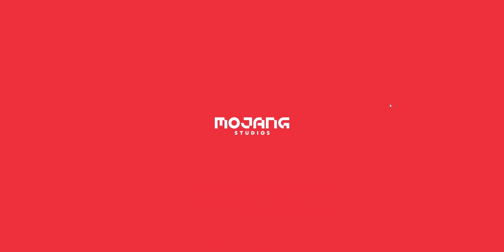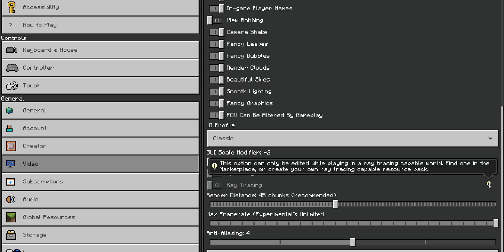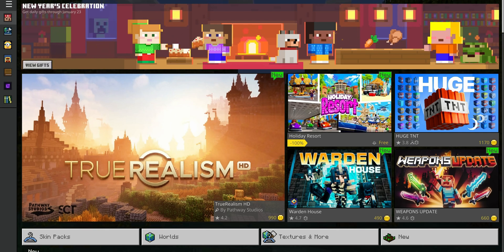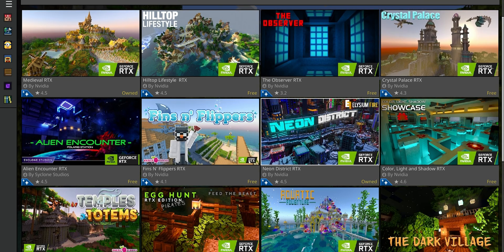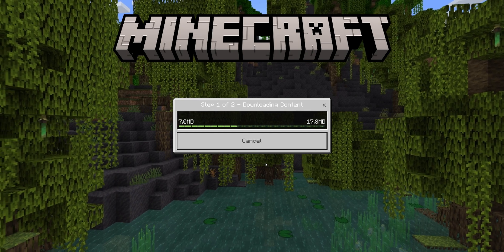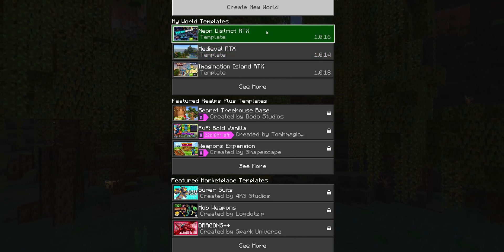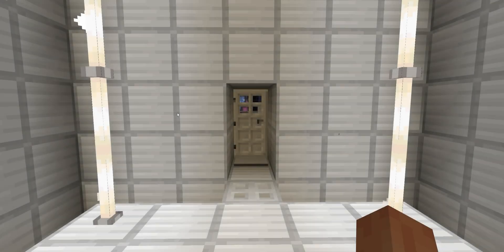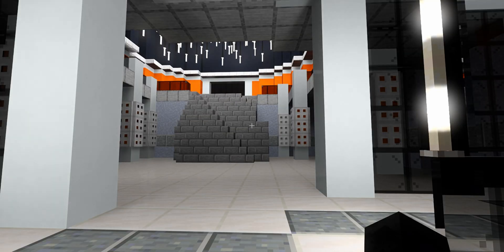How to Enable Ray Tracing on Minecraft | RTX ON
On this video i show you how to set up Ray Tracing or RTX on Minecraft.